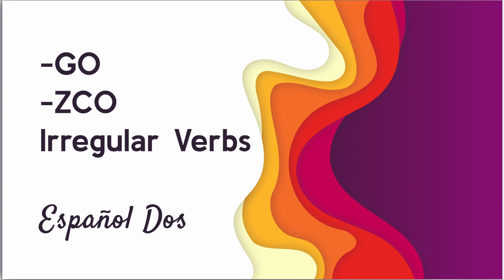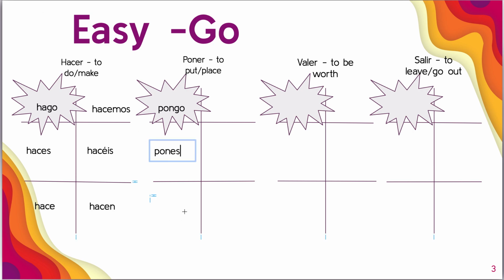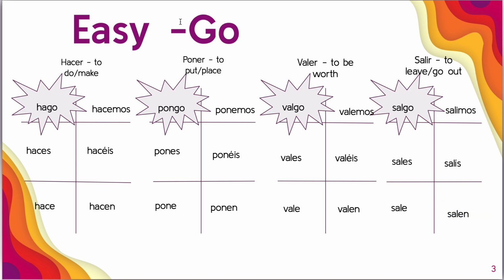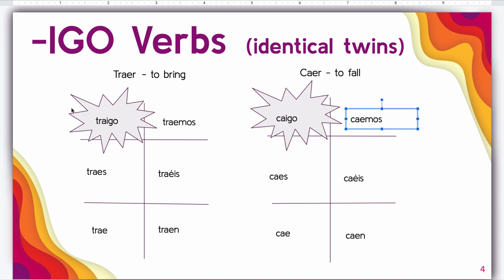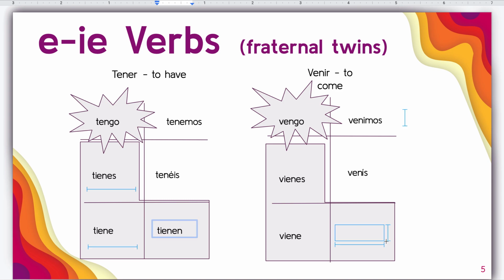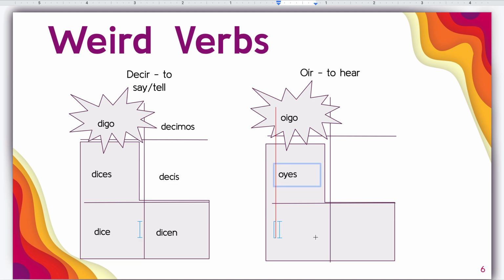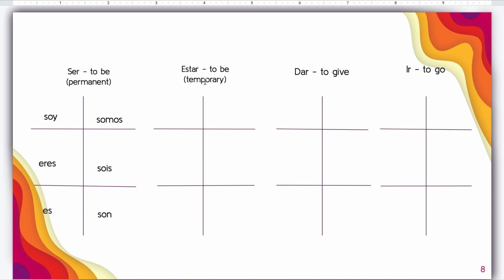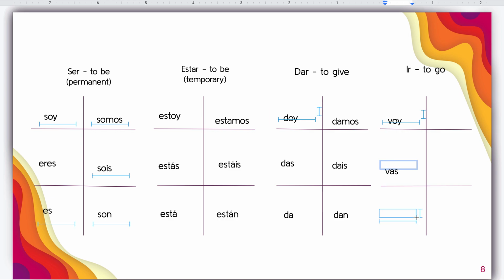-GO/-ZCO/IRREGULAR Verb Conjugations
This video is of me teaching how to conjugated -GO, -ZCO, and irregular verbs in Spanish.